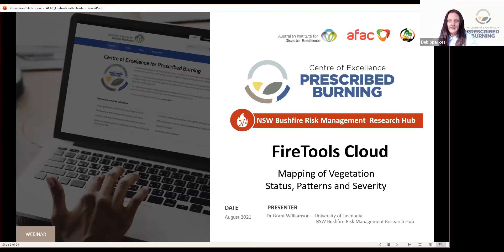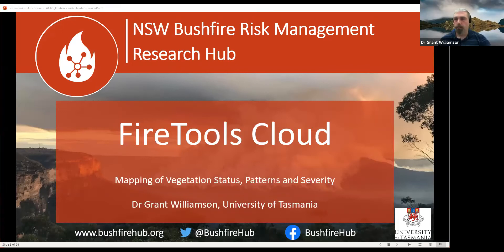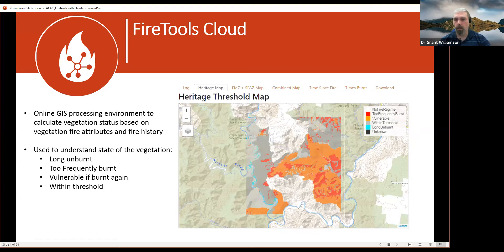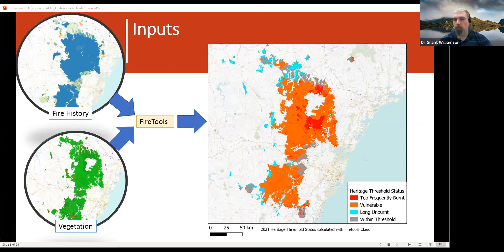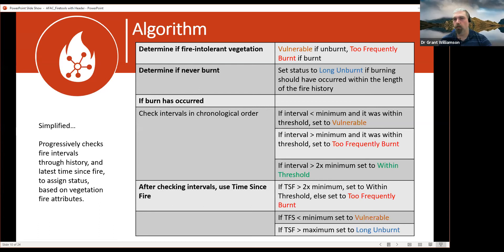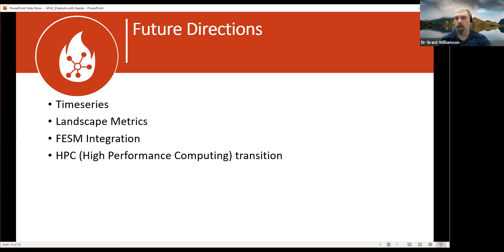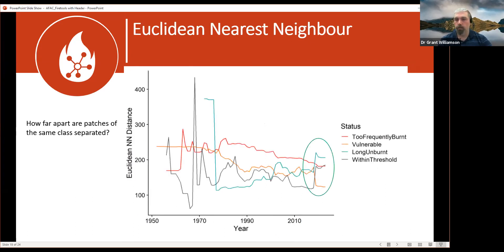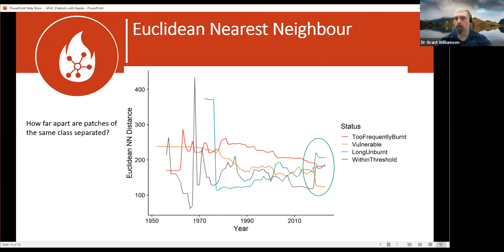FireTools Cloud - Mapping of vegetation status, patterns and severity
FireTools Cloud is an online tool for vegetation fire threshold status calculation and prescribed burn planning. Originally a GIS-based tool used by NSW Parks, recent work has extended it to an online cloud-based processing environment. Using inputs of vegetation class, a vegetation fire interval database, and fire history, FireTools produces maps of vegetation threshold status, identifying areas that are long unburnt, burnt too frequently, or in a vulnerable state. FireTools also accounts for prescribed burning regimes for asset protection, incorporating SFAZ (Strategic Fire Advantage Zones).
In this webinar, Dr Grant Williamson from the University of Tasmania and NSW Bushfire Risk Management Research Hub, explains the functionality and outputs of FireTools Cloud, and discuss the future directions for the project, including extending processing to historic time series, the incorporation of satellite-derived fire severity classes, and making the tool available to other jurisdictions.